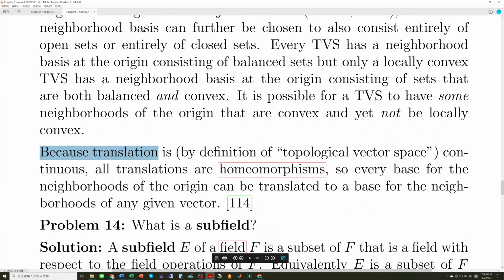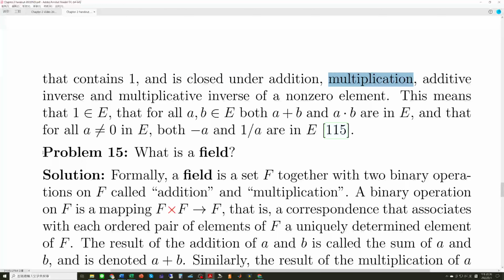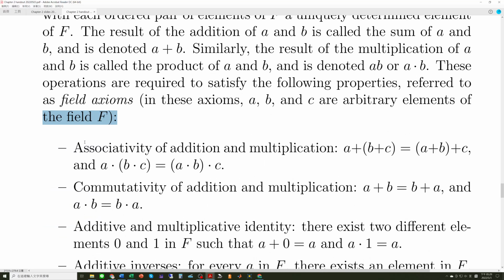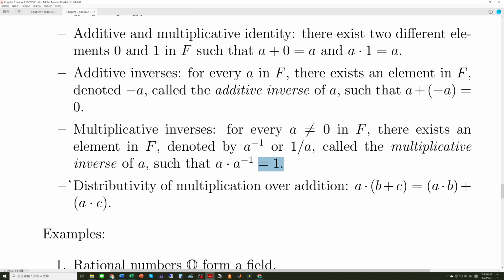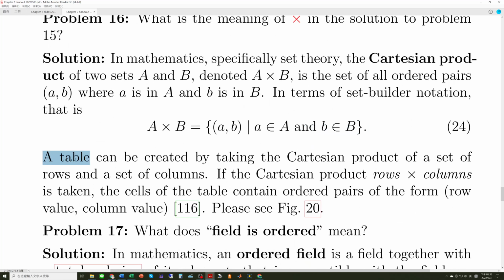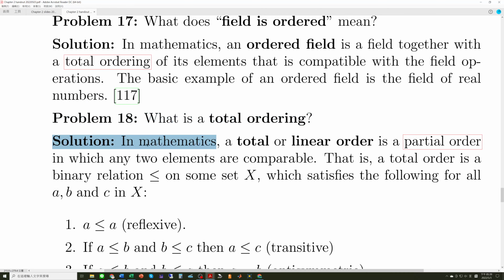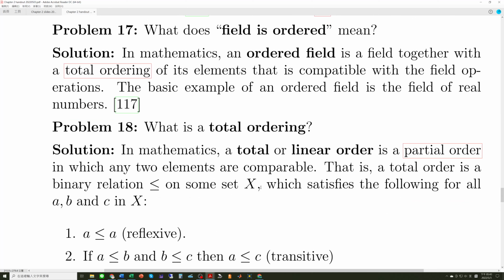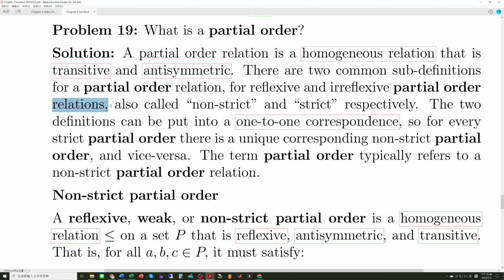20220503 Wireless Communications and Machine Learning (Part 3)